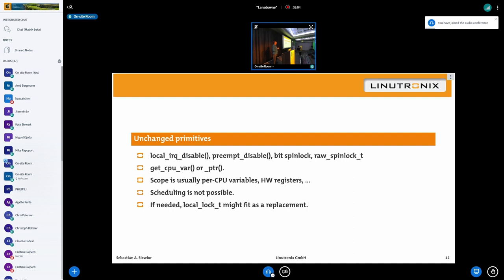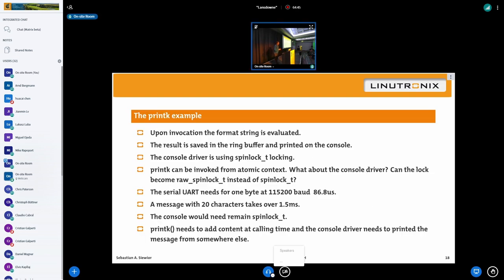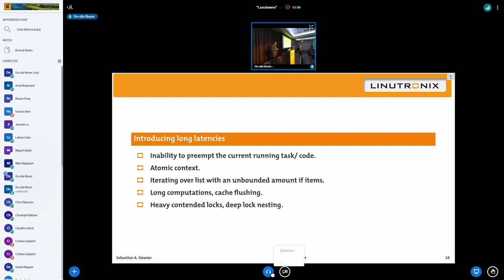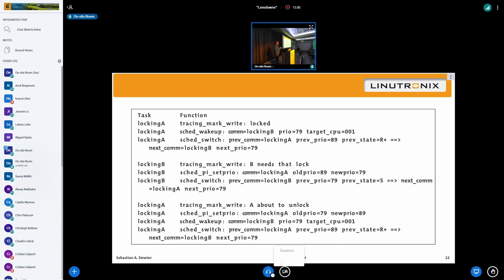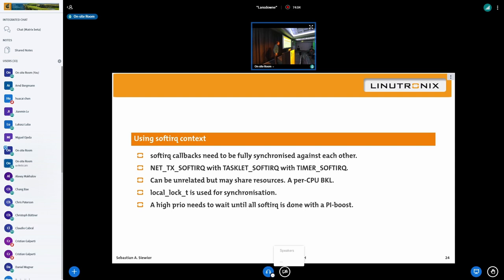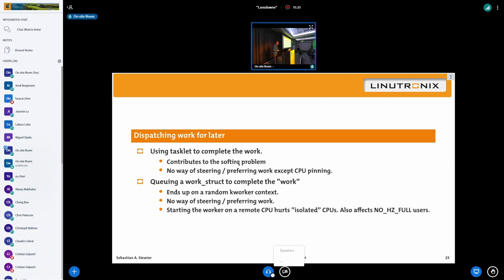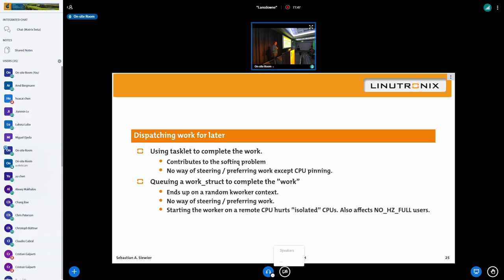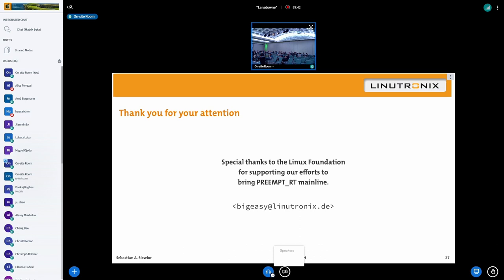PREEMPT_RT - how not to break it. - Sebastian Siewior